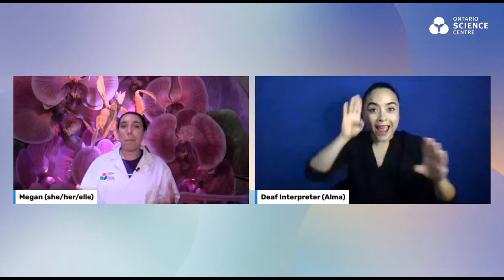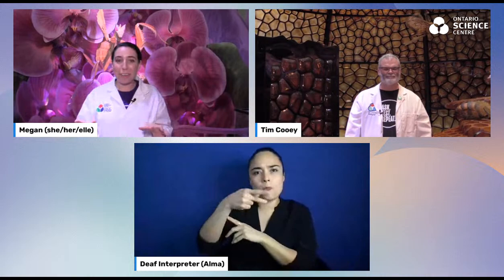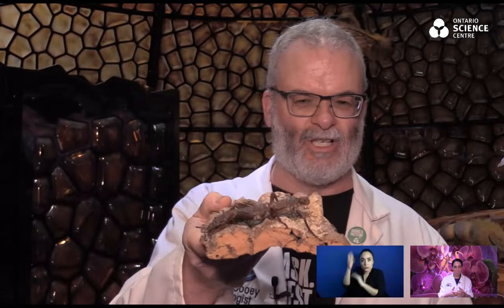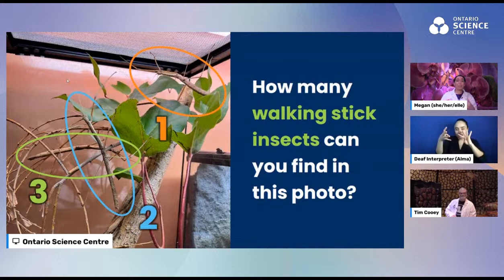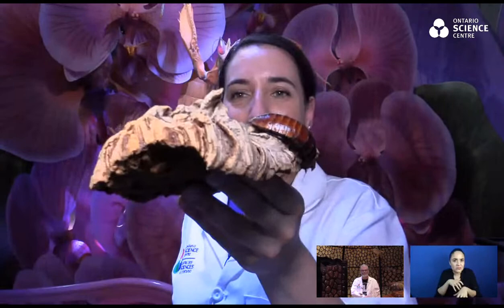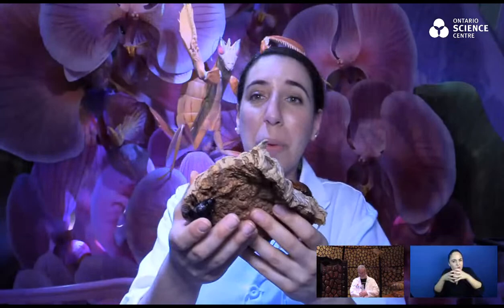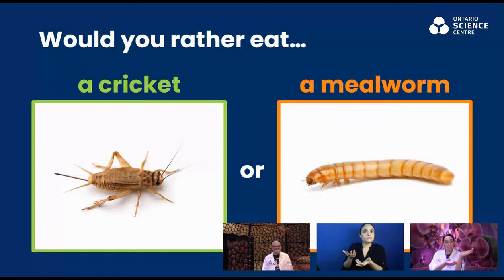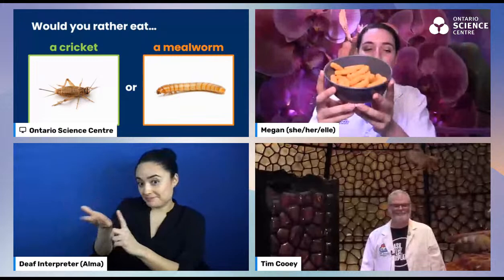Awesome Arthropods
Meet our small but mighty friends

We love bugs! Join us and get to know some of the Science Centre’s favourite arthropods on Wednesday, March 9 at 2 p.m. Find out how these tiny creatures, from mantises and cockroaches to caterpillars and superworms, survive in the wild through amazing adaptations. Dig into fascinating facts about the arthropod exoskeleton and uncover the secrets of camouflage and mimicry. What can we learn from the adaptive genius of bugs? And how are arthropods already helping humans? Get ready to discover just how brilliant bugs truly are!